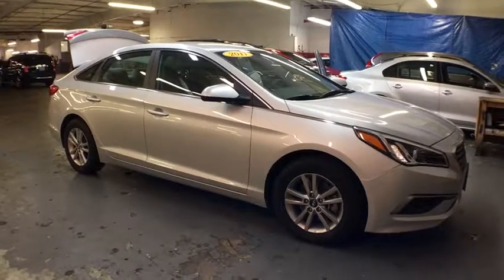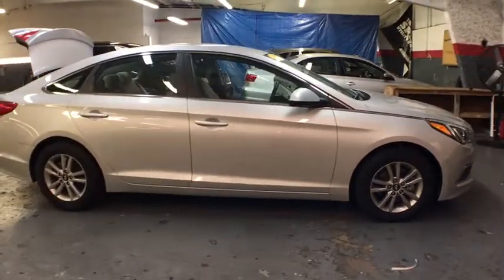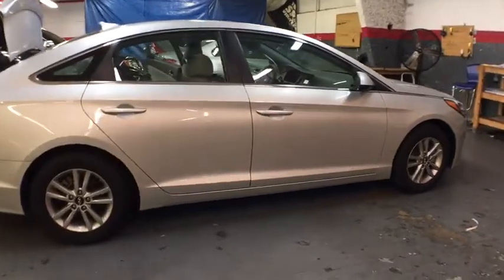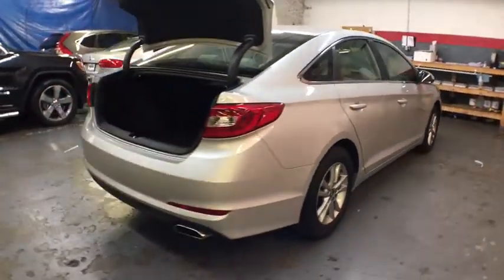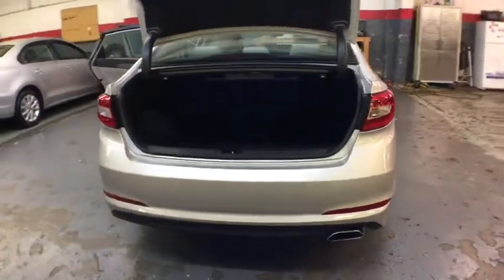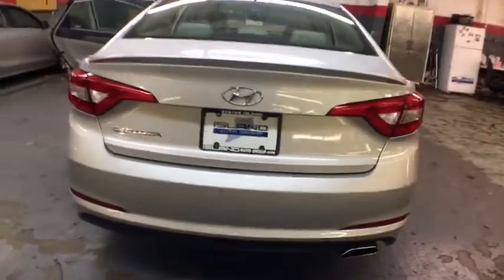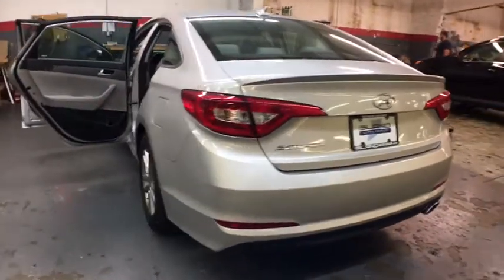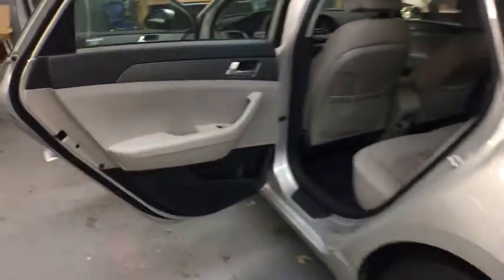2017 Hyundai Sonata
2017 Hyundai Sonata
Island KIA: Servicing New York, New York near Staten Island, Jersey City, Bay Ridge, Woodbridge, NY

Island KIA
1581 Hylan Blvd

This outstanding example of a 2017 Hyundai Sonata 2.4L is offered by Island Kia. Drive home in your new pre-owned vehicle with the knowledge you're fully backed by the CARFAX Buyback Guarantee. If you are looking for a vehicle with great styling, options and incredible fuel economy, look no further than this quality automobile. You've found the one you've been looking for. Your dream car. More information about the 2017 Hyundai Sonata: The 2017 Sonata is a midsized sedan, placing it in direct competition with several of the best-selling cars in the country. Competing with the likes of the Toyota Camry and the Honda Accord is no easy task, but Hyundai's typical strategy of packing a ton of value into its cars remains unchanged. The Sonata offers a lot of car for the money, undercutting its rivals in price, while simultaneously offering more interior volume and more upscale features. The 2017 Hyundai Sonata starts at $21,950. Strengths of this model include roomy interior, efficient engines, available upscale features, Swoopy styling lines, and inexpensive base price
Wireless Streaming,Radio w/Seek-Scan, Clock, Speed Compensated Volume Control, Steering Wheel Controls and Voice Activation,Window Grid And Roof Mount Antenna,Body-Colored Power w/Tilt Down Heated Side Mirrors w/Convex Spotter and Manual Folding,Projector Beam Halogen Headlamps,Compact Spare Tire Mounted Inside Under Cargo,Clearcoat Paint,Body-Colored Rear Bumper,Fully Galvanized Steel Panels,Metal-Look Grille,Body-Colored Front Bumper,Body-Colored Door Handles,Steel Spare Wheel,Tires: P205/65R16,Fixed Rear Window w/Defroster,Speed Sensitive Variable Intermittent Wipers,Light Tinted Glass,Lip Spoiler,Wheels: 16 x 6.5J Aluminum Alloy,Perimeter/Approach Lights,Front Windshield -inc: Sun Visor Strip,Trunk Rear Cargo Access,Chrome Side Windows Trim and Black Front Windshield Trim,Cruise Control w/Steering Wheel Controls,YES Essentials Premium Cloth Seating Surfaces,Urethane Gear Shift Knob,Driver Foot Rest,Front Cupholder,Redundant Digital Speedometer,Manual Tilt/Telescoping Steering Column,Power 1st Row Windows w/Driver 1-Touch Up/Down,Fade-To-Off Interior Lighting,Outside Temp Gauge,Power Door Locks w/Autolock Feature,Interior Trim -inc: Metal-Look Instrument Panel Insert, Metal-Look Door Panel Insert and Metal-Look Interior Accents,Power Rear Windows,Gauges -inc: Speedometer, Odometer, Engine Coolant Temp, Tachometer, Trip Odometer and Trip Computer,FOB Controls -inc: Trunk/Hatch/Tailgate,Full Cloth Headliner,Systems Monitor,Manual Air Conditioning,Delayed Accessory Power,Day-Night Rearview Mirror,Cargo Space Lights,60-40 Folding Bench Front Facing Fold Forward Seatback Rear Seat,Manual Adjustable Front Head Restraints and Manual Adjustable Rear Head Restraints,Air Filtration,Rear Cupholder,Front Center Armrest and Rear Center Armrest,Remote Keyless Entry w/Integrated Key Transmitter, 2 Door Curb/Courtesy, Illuminated Entry, Illuminated Ignition Switch and Panic Button,Carpet Floor Trim and Carpet Trunk Lid/Rear Cargo Door Trim,Front Map Lights,Cloth Door Trim Insert,Illuminated Locking Glove Box,Selective Service Internet Access,HVAC -inc: Underseat Ducts,Analog Display,Instrument Panel Covered Bin, Driver / Passenger And Rear Door Bins,3 12V DC Power Outlets,Valet Function,Full Carpet Floor Covering,Remote Releases -Inc: Power Cargo Access and Power Fuel,Driver And Passenger Visor Vanity Mirrors w/Driver And Passenger Illumination,Front Bucket Seats -inc: multi-adjustable driver's seat, 6-way manual passenger seat, dual seatback pockets and energy absorbing front seats,Perimeter Alarm,Trip Computer,Full Floor Console w/Covered Storage, Mini Overhead Console w/Storage and 3 12V DC Power Outlets,Transmission: 6-Speed Automatic w/SHIFTRONIC -inc: OD lock-up torque converter, shift lock and SHIFTRONIC mode,Strut Front Suspension w/Coil Springs,Electric Power-Assist Speed-Sensing Steering,4497# Gvwr,Engine: 2.4L GDI 4-Cylinder,18.5 Gal. Fuel Tank,Gas-Pressurized Shock Absorbers,4-Wheel Disc Brakes w/4-Wheel ABS, Front Vented Discs, Brake Assist and Hill Hold Control,2.89 Axle Ratio,Transmission w/Driver Selectable Mode,Front And Rear Anti-Roll Bars,Front-Wheel Drive,Multi-Link Rear Suspension w/Coil Springs,Single Stainless Steel Exhaust w/Chrome Tailpipe Finisher,80-Amp/Hr 640CCA Maintenance-Free Battery w/Run Down Protection,150 Amp Alternator,Curtain 1st And 2nd Row Airbags,Driver Knee Airbag,Airbag Occupancy Sensor,Outboard Front Lap And Shoulder Safety Belts -inc: Rear Center 3 Point, Height Adjusters and Pretensioners,Rear Child Safety Locks,Tire Specific Low